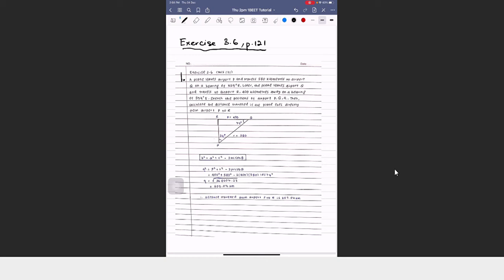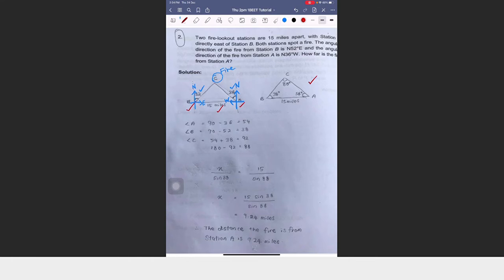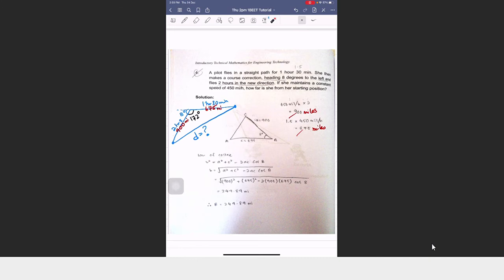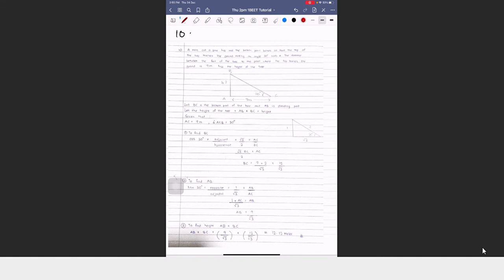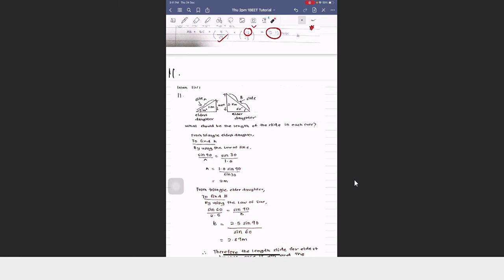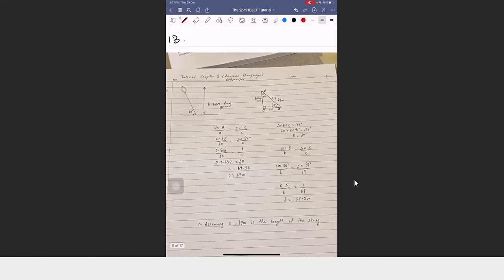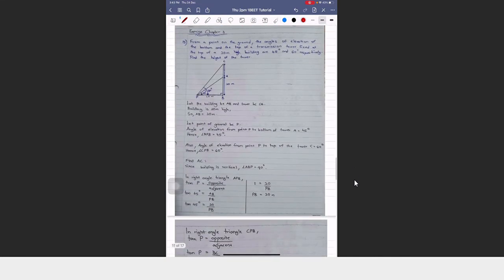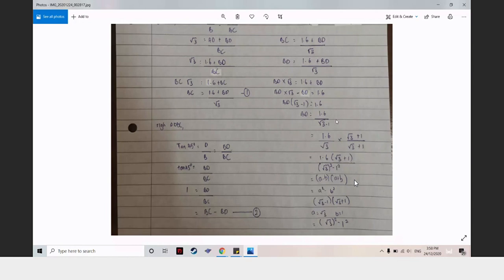Tutorial Exercise Chap 3